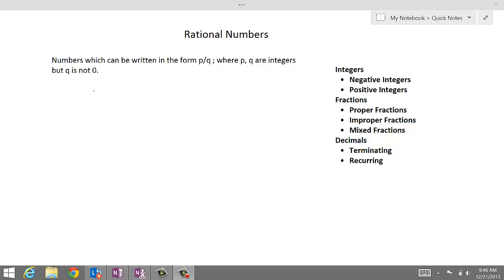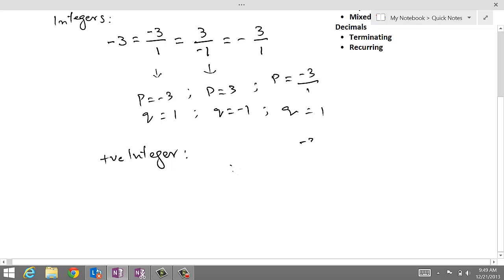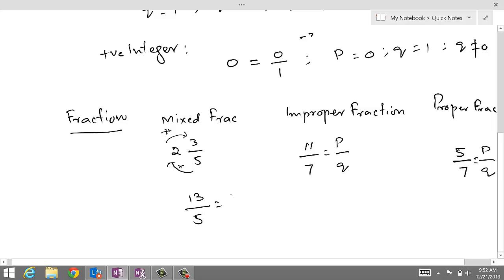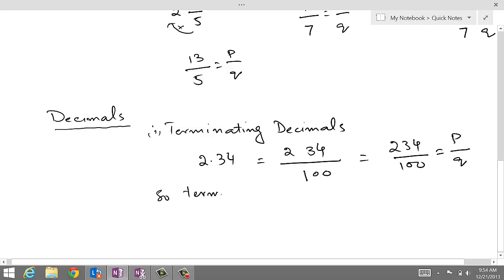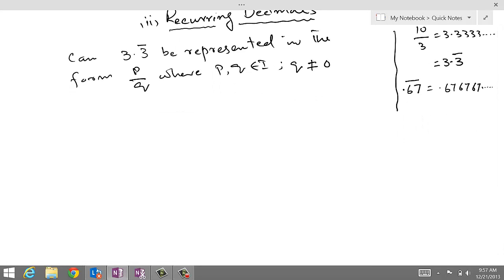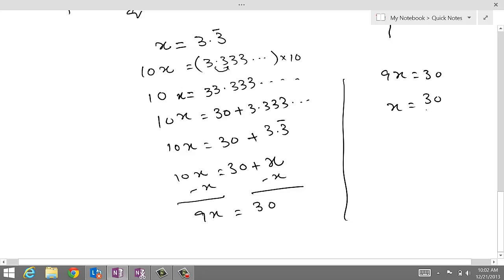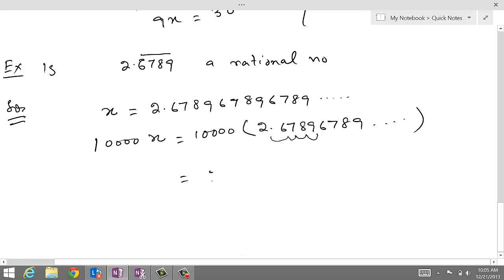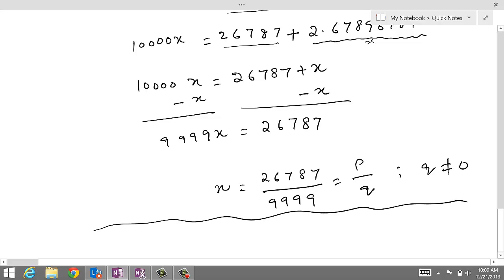Mathematics - Rational Numbers - Lesson 1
In this video, we have explained how all the integers including negative integers, Fractions proper, improper fractions, mixed fractions, and decimals including repeating but terminating and recurring decimals can be represented in the standard form of the rational number.